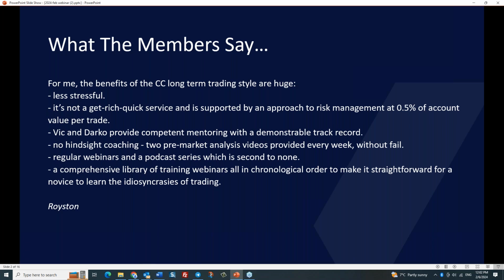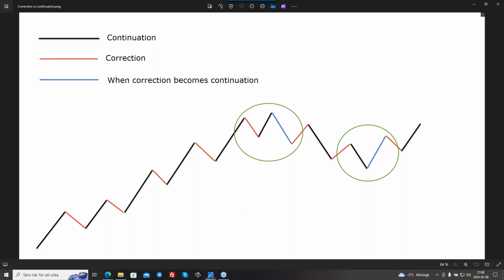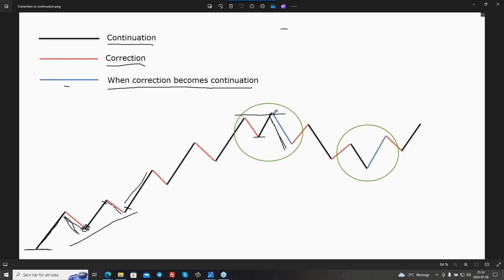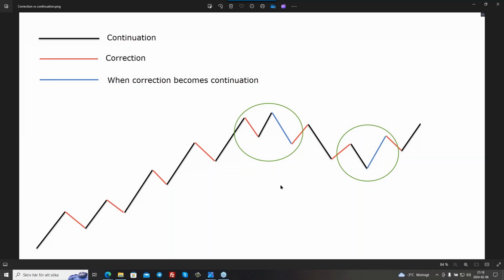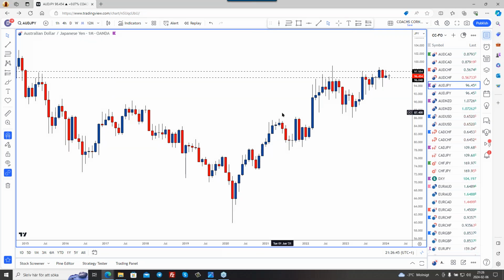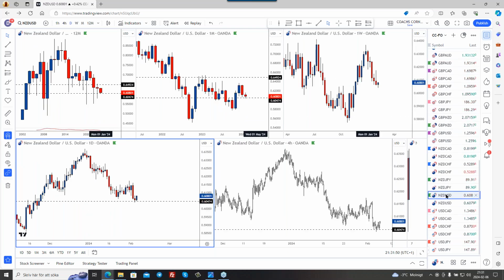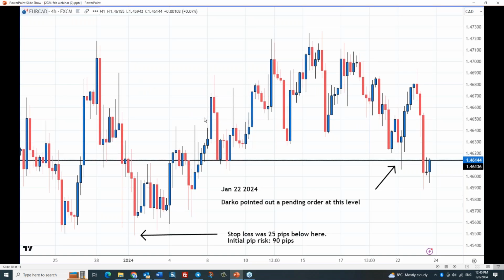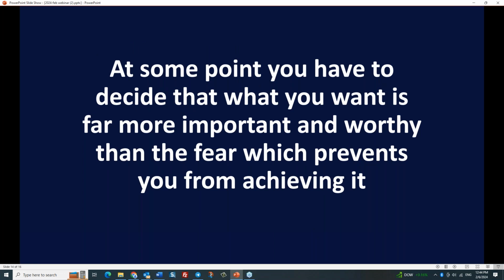Darko’s Forex Bootcamp: Price Continuations vs Corrections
This week’s video is of our forex trading webinar we held on Feb 6th, the first of our FREE webinar series of Dark's forex bootcamp, where he went over the differences between price continuation vs price correction. This really is a must watch video.

I know that many of you have already seen this video, but we unfortunately had a technical glitch, where the GotoWebinar autoresponder sent the follow-up email out too soon, with no YouTube link, which meant many of the registrants never received the link to the webinar, so our apologies for that.

We want to make sure all registrants receive the link to this video, as I’d say this webinar is one of Darko’s best and most clear presentations on reading price action in a professional and very objective way. You should find it very helpful. And even if you’ve seen it, it never hurts to see these things more than once.

Darko has lots of topics lined up that he could present for you.

Also, as our thanks to all of you for your support, here is a discount link that you can use to join our service